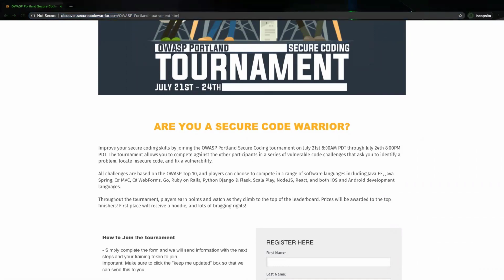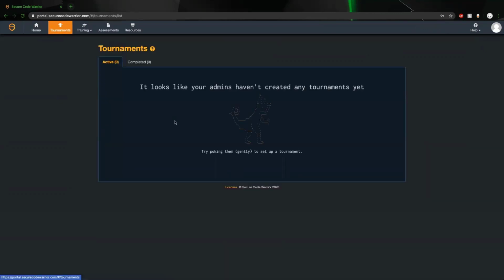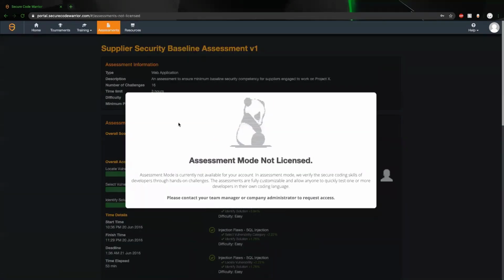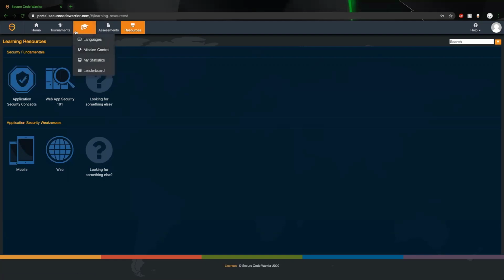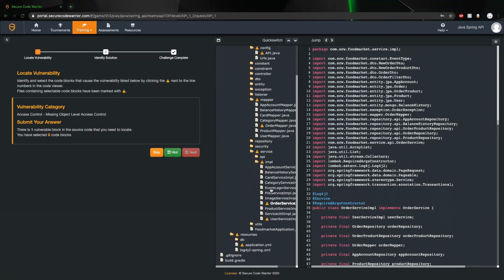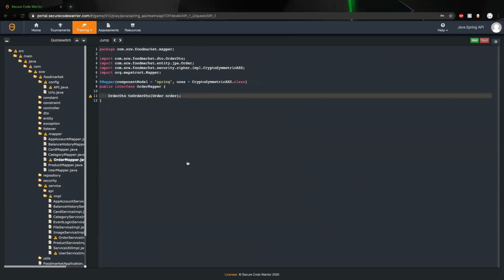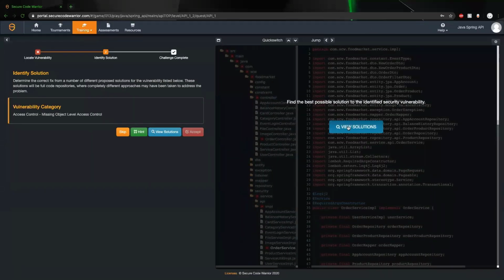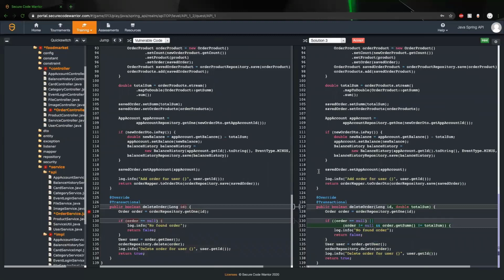Sam Lemly - Secure Code Warrior Tournament Overview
Join Sam Lemly as he provides an overview of our Secure Code Warrior Tournament in Portland, Oregon. Anyone can join.

Tournament times: July 21- July 24th 8:00 AM 9:00 PM

Practice times: July 14th - July 21st 8:00 AM